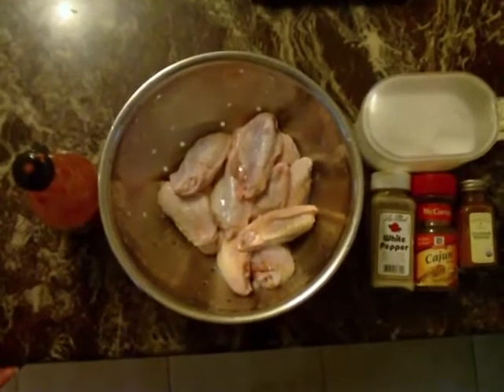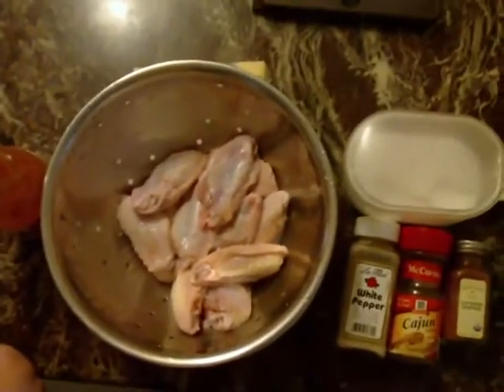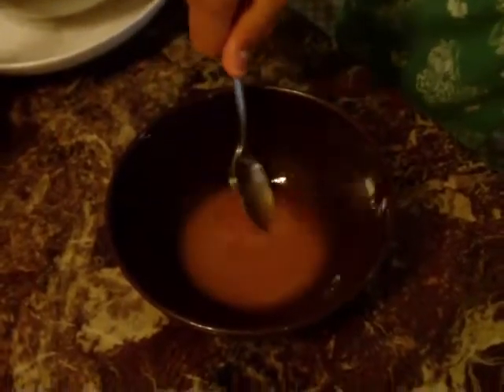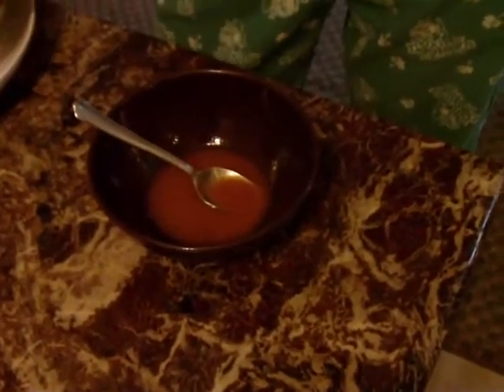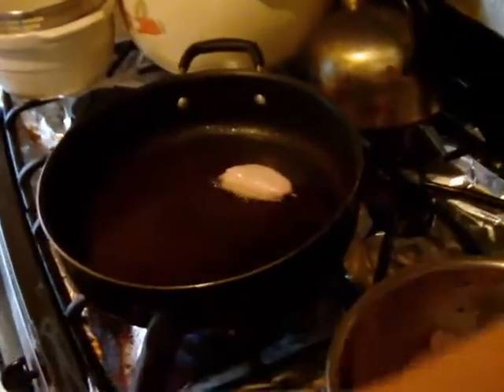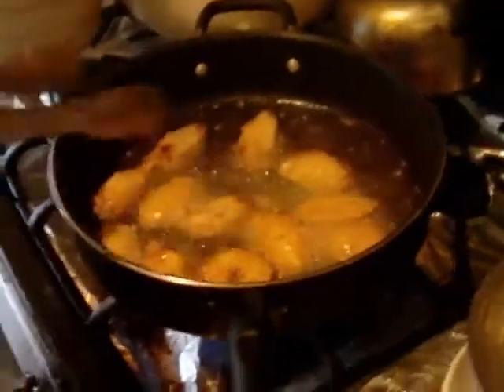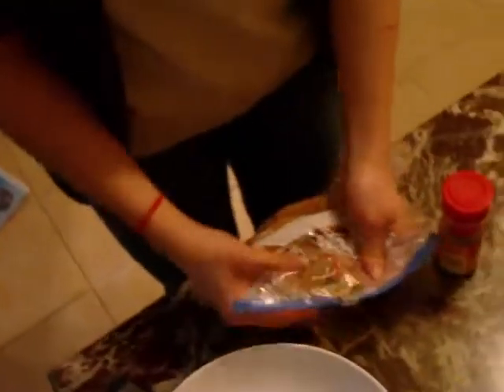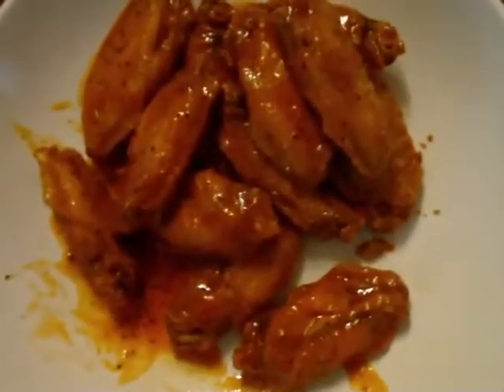Hangry and Chungry: Hot n' Spicy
Learn how to make buffalo wings from Jonathan Chung and Sarah Han.